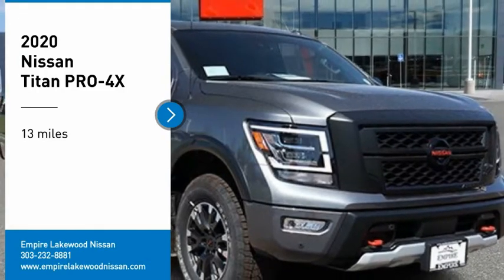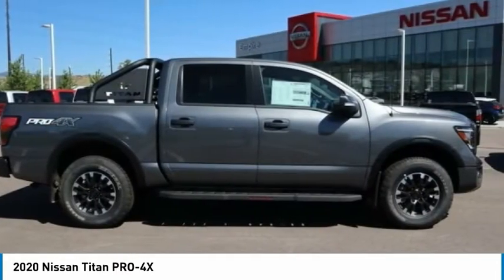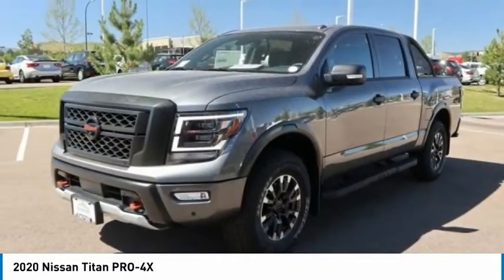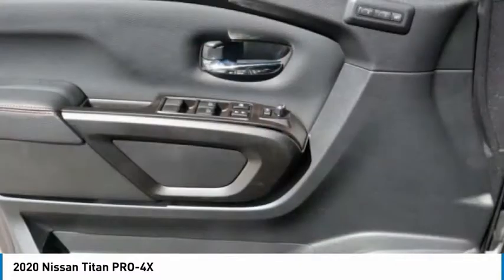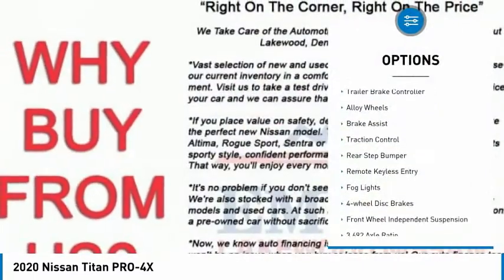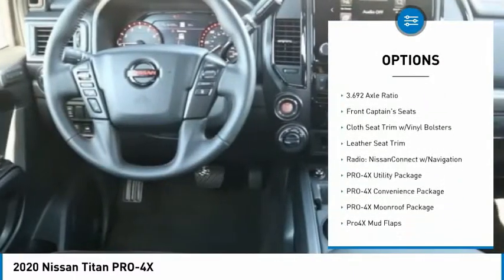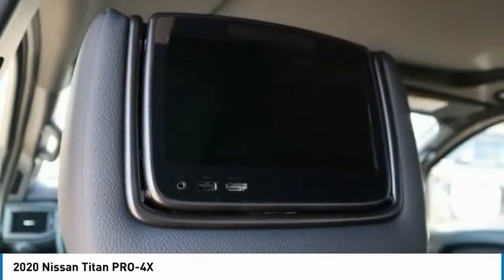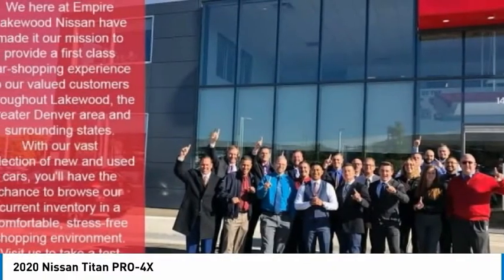2020 Nissan Titan Lakewood Colorado LN504177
2020 Nissan Titan PRO-4X Gun Metallic PRO-4X 4WD 9-Speed Automatic V8